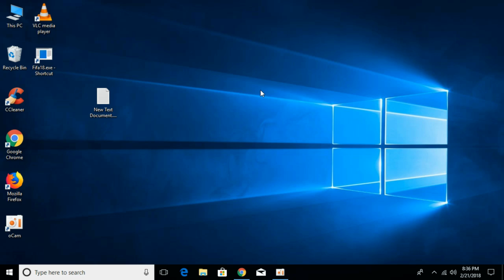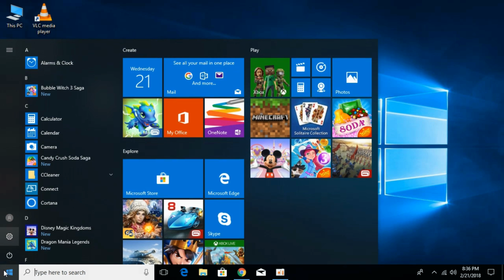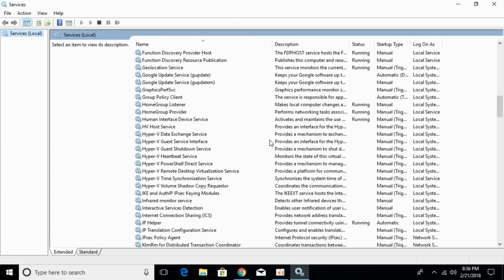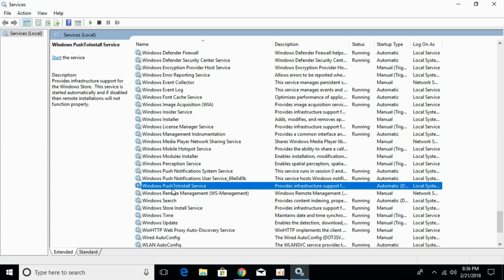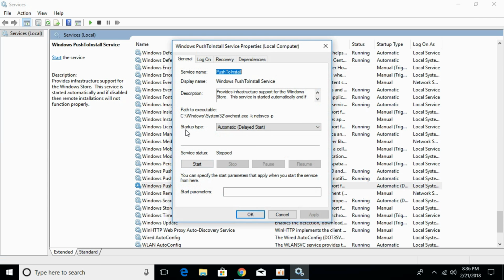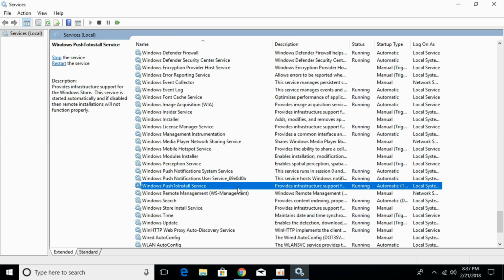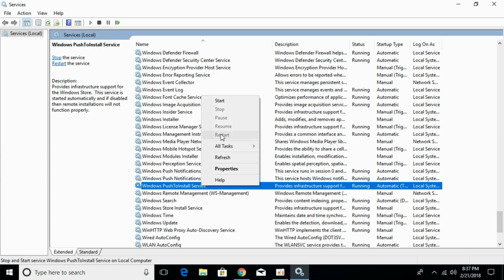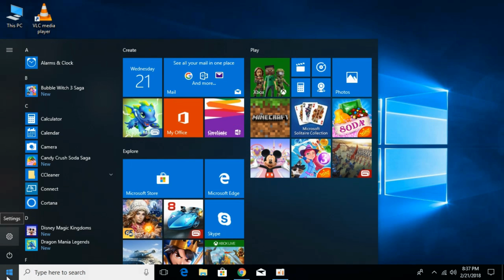FIX Age of Empires Definitive Edition not Launching 100% Working UPDATED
Learn to FIX Age of Empires Definitive Edition not Launching 100% Working UPDATED

Learn How to Fix Launch Issues With Age of Empires Definitive Edition on Windows 10 100% Working